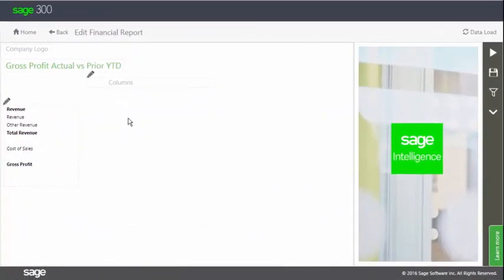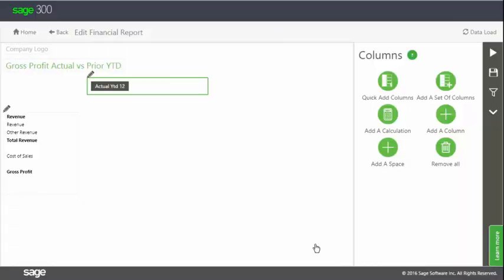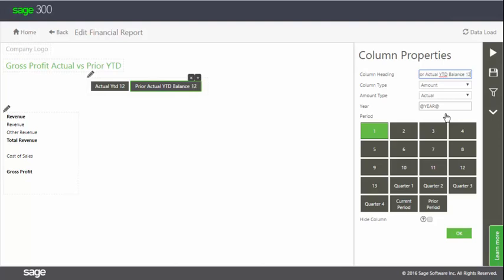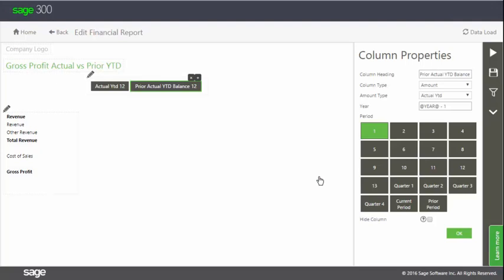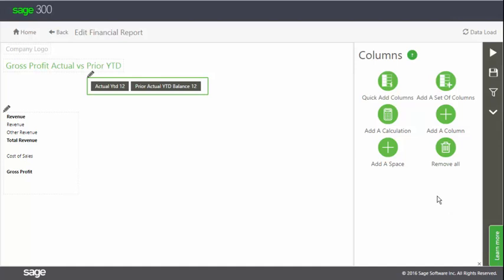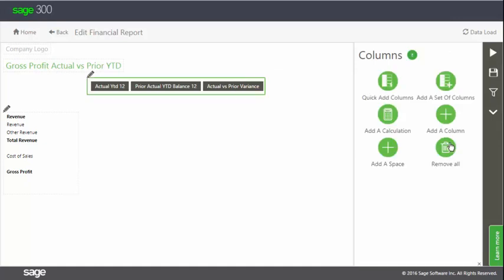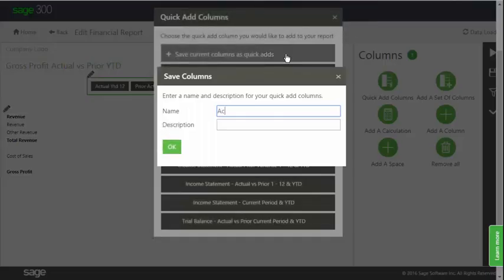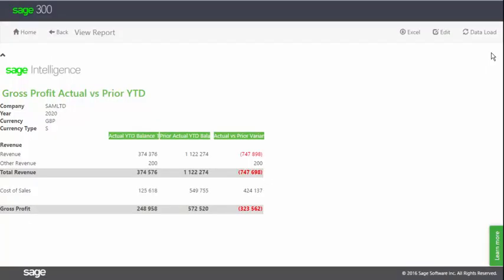Sage 300 Cloud Working with Columns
This video demonstrates how to use columns to compare gross profit for current and prior years-to-date as well as how to add columns and different column properties.